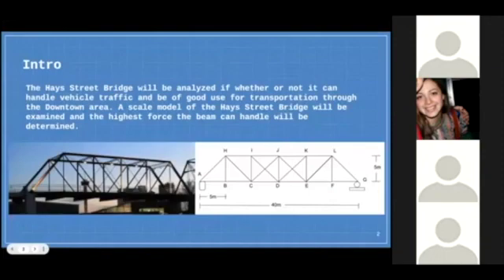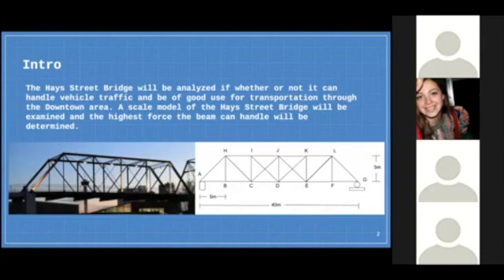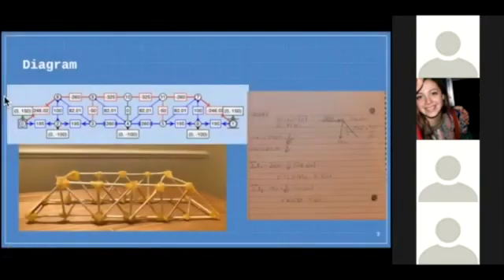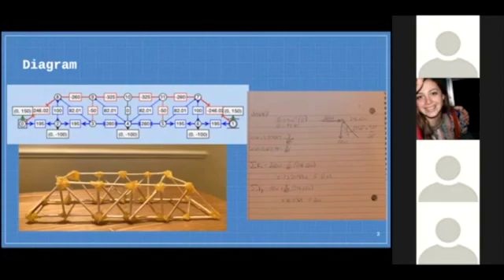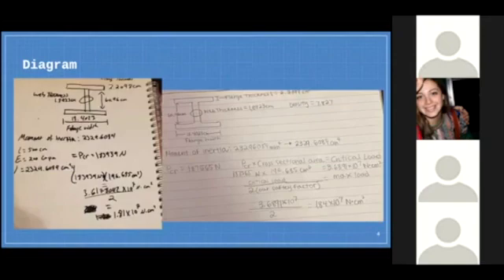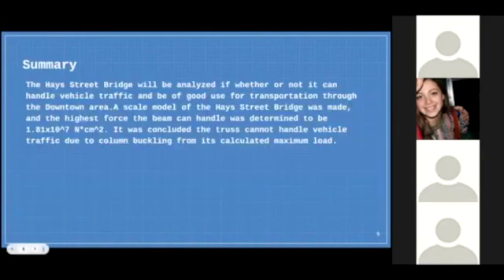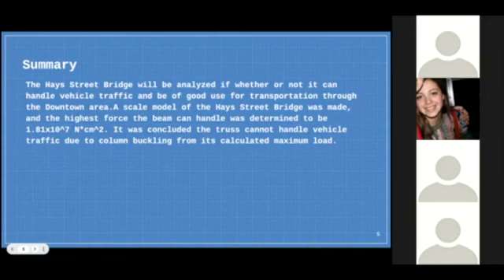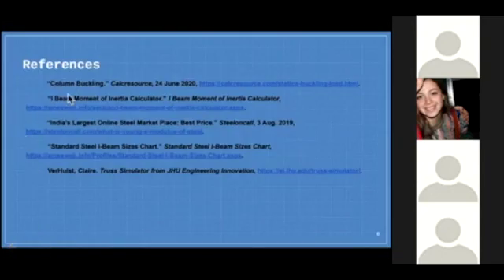Hays Bridge Group Project SD 480p